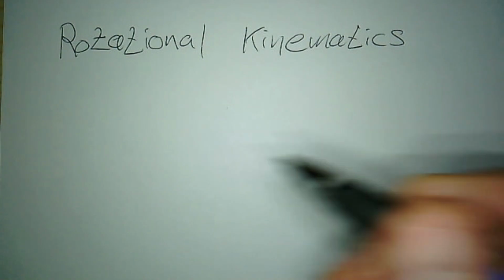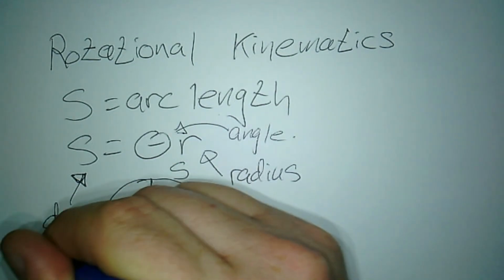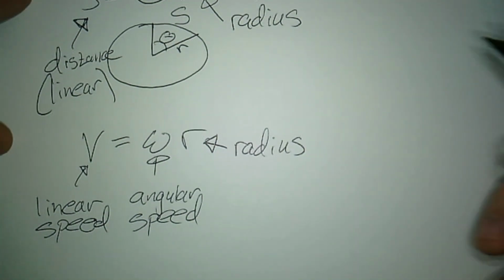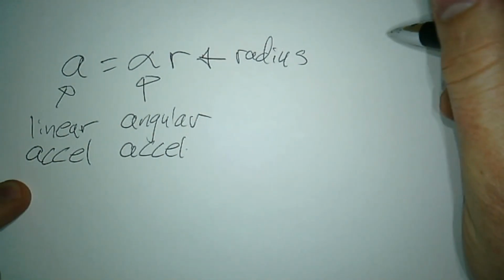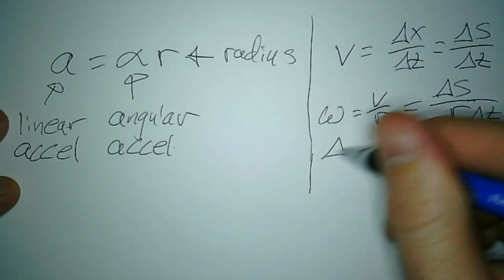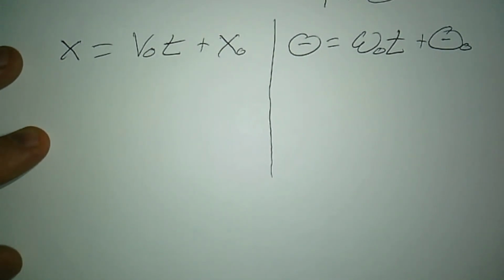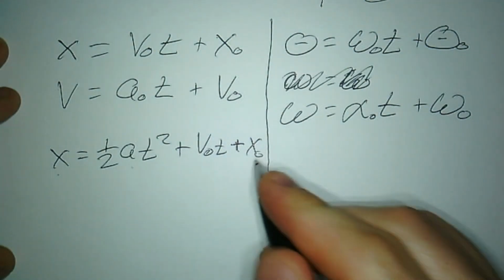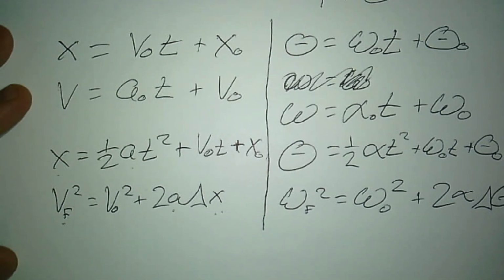Rotational Kinematics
In this video we learn the basics of rotational kinematics